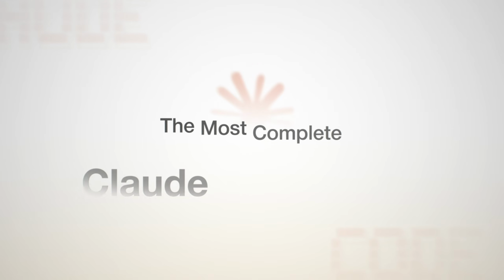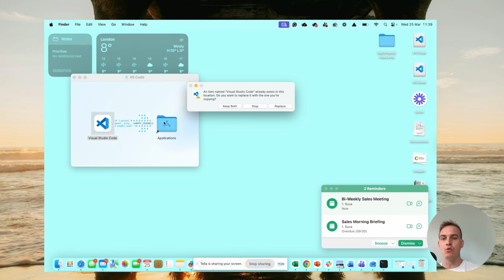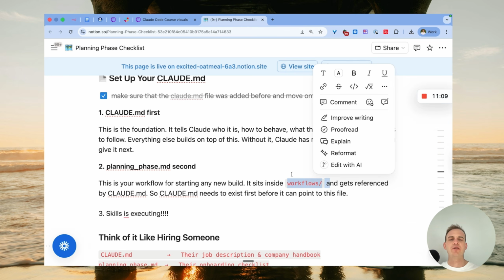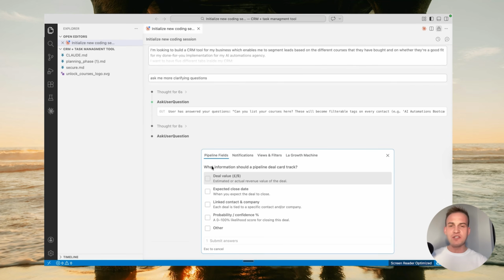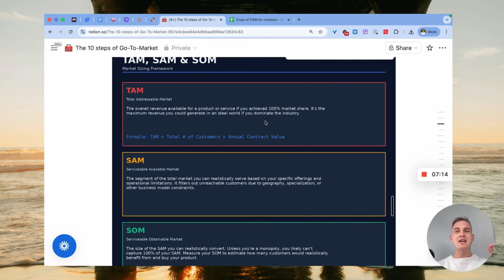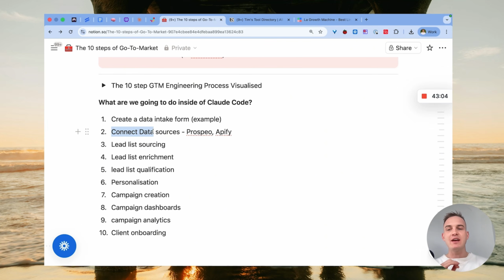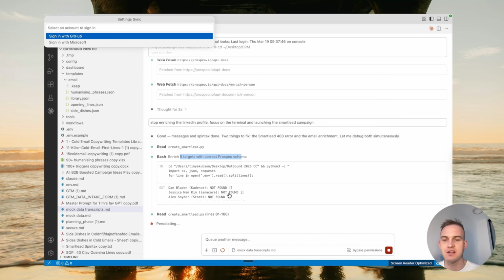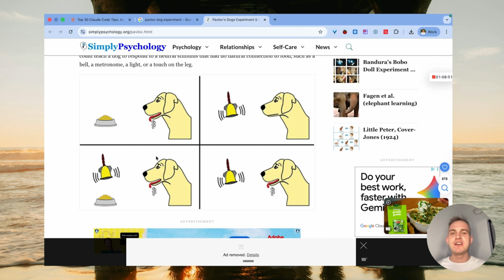Claude Code Full Course: Everything You Need in 3 Hours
This is a complete Claude Code course for beginners that walks you through how to go from zero to building real-world projects using Claude Code. Instead of just theory, this video shows you the exact system behind how to plan, build, secure, and ship projects using Claude Code in a structured way. I'll take you through a full 3-hour masterclass where I start by teaching you how to set up and install Claude Code, how to configure your IDE or integrated development environment (we'll use Visual Studio Code), how to utilize your CLAUDE.md file as your project brain, how to build your first project in Visaul Studio Code using Claude Code in under 30 minutes, advanced Claude Code functionality including hooks, slash commands, and more.

Most people jump straight into building and get stuck. In this course, you’ll learn how to think properly before writing a single line of code, how to structure your builds so they actually work, and how to turn Claude Code into a real leverage tool for lead generation, automation, and business workflows.

By the end of this video, you’ll understand:

- How to use the Plan → Build → Secure → Ship framework
- How to set up and structure projects inside Claude Code
- How to debug and improve outputs effectively
- How to use Claude Code for real lead generation systems
- How to turn simple ideas into scalable workflows

This is for founders, GTM engineers, agency owners, and anyone who wants to actually use AI tools to build instead of just experiment.

If you want to go deeper and see how these systems are applied to real outbound and lead generation workflows, check out the resources below.

0:00 Introduction to Claude Code Course
5:40 What Claude Code Is & Core Use Cases
12:15 Why Claude Code Is a Leverage Tool
20:30 Overview of the 4-Phase Framework
30:10 Phase 1 – Planning (Why It Matters)
40:45 How to Use Plan Mode Effectively
52:20 Common Planning Mistakes Beginners Make
1:03:10 Setting Up Claude Code & Environment
1:15:00 Starting Your First Project
1:26:30 Structuring Your Build Properly
1:38:20 Building Step-by-Step (Live Demo)
1:50:10 Iterating & Improving Outputs
2:01:40 Debugging Issues Inside Claude Code
2:13:00 Phase 3 – Securing Your Project
2:24:30 Best Practices for Stability & Security
2:36:10 Phase 4 – Shipping Your Project
2:47:50 Deploying & Finalizing Your Build
2:58:40 Lead Generation Use Cases with Claude Code
3:08:20 Scaling Workflows & Automations
3:16:00 Final Thoughts & Next Steps